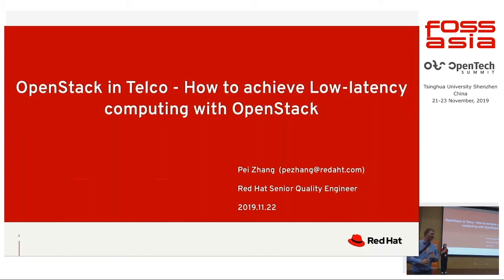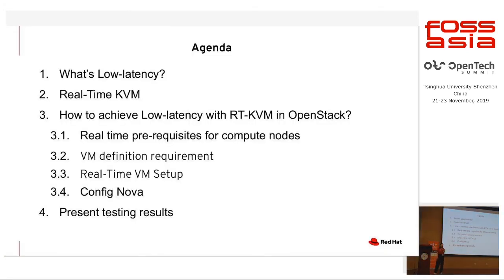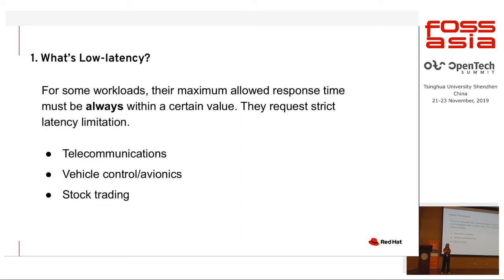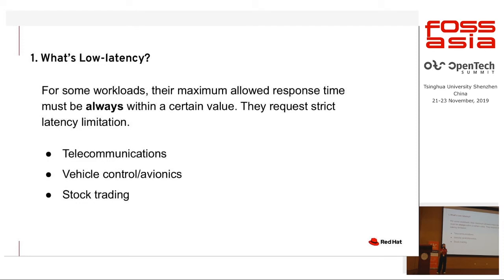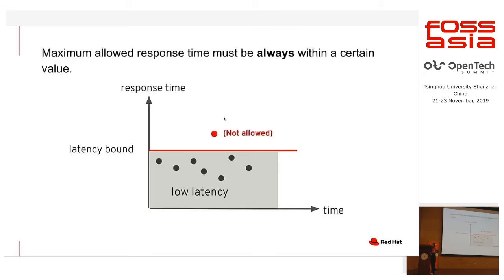OpenStack in Telco: How to achieve Low latency computing with OpenStack - Pei Zhang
Pei Zhang - Senior Quality Engineer, Red Hat